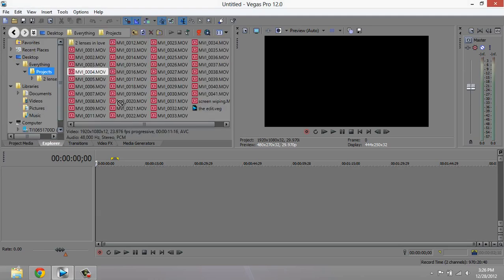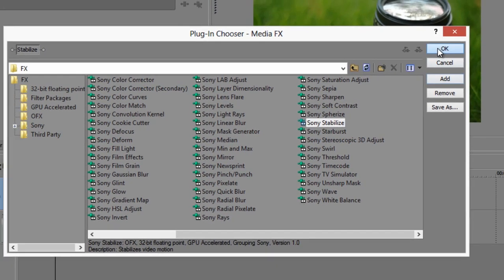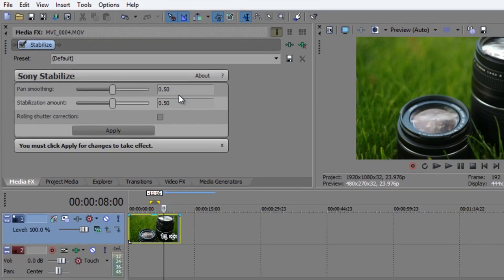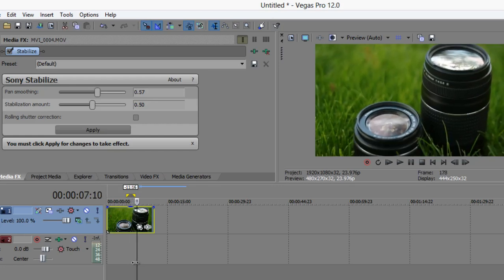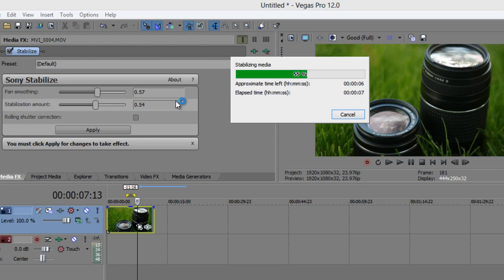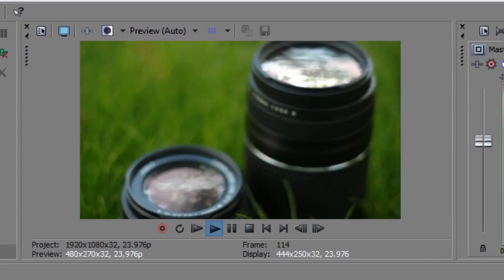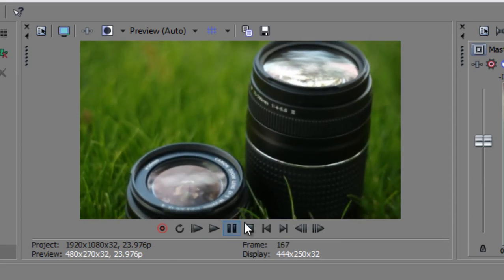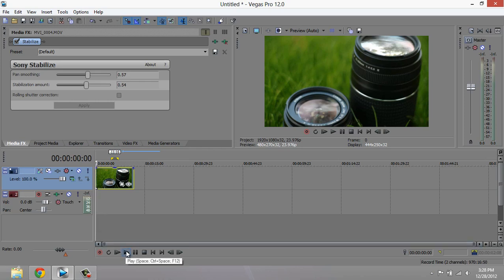Stabilize Shaky Footage with Sony Vegas PRO 12! (EASY)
In this tutorial I teach you how to stabilize shaky footage in Sony Vegas Pro 12.

"Summer Nights In Cali" - Anthony Galaz Kid